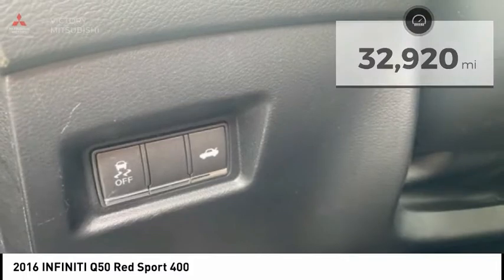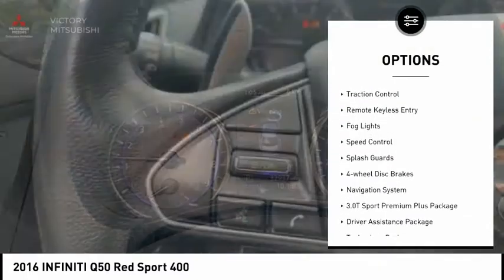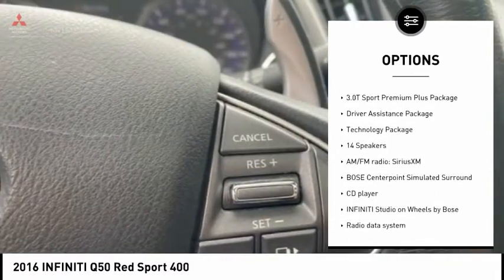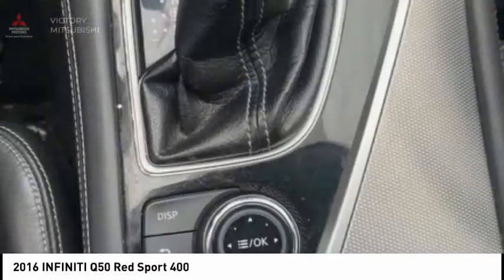2016 INFINITI Q50 Bronx NY 4863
2016 INFINITI Q50 Red Sport 400

Victory Mitsubishi
4070 Boston Road

Welcome to Victory Mitsubishi! We offer a combined inventory of 700 cars new and luxury used vehicles. All Used vehicles come with a quality assurance inspection, our New Vehicles have an unprecedented 10-year 100k mile warranty we also have vehicles car for any want or purpose. Come into test drive this car for any want or purpose. Come in to test drive this INFINITI Q50 Red Sport 400 today! Priced below KBB Fair Purchase Price! *.brCARFAX One-Owner.br2016 INFINITI Q50 Red Sport 400 Majestic White 4D Sedan Reviews:br  * Many standard high-tech electronics and safety features; strong available turbocharged V6 engines; nicely detailed interior; roomy trunk. Source: EdmundsbrSave yourself Time and Money - Fill out a credit application online at victorymitsubishi.com and get pre-APPROVED! Financing available for all types of credit with low monthly payment that will fit you budget. Down Payment low as $599. Same day delivery. View our entire inventory by visiting our virtual showroom at victorymitsubishi.com - Only 2 blocks away from Exit 13 off I-95 or Minutes from exit 7 on the Hutchinson Parkway. While we make every effort to ensure the data listed here is correct, there may be instances where the pricing, options or vehicle features may be listed incorrectly. Dealer cannot be held liable for data that is listed incorrectly. Visit Victory Mitsubishi online at victorymitsubishi.com to see more pictures of this vehicle or call us at today to schedule your test drive. please refer to dealers website for exact pricing and for any incentives that we may apply! Our address is 4070 Boston Road, Bronx, NY 10475.br*